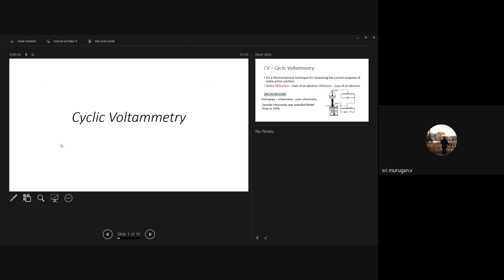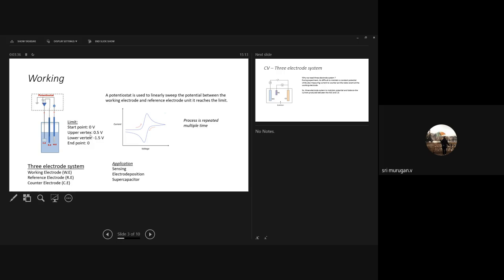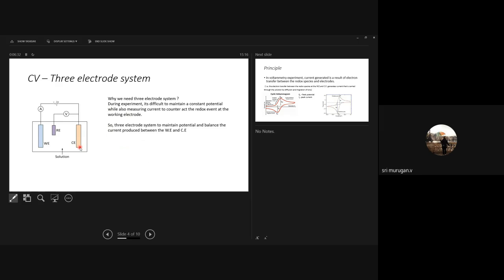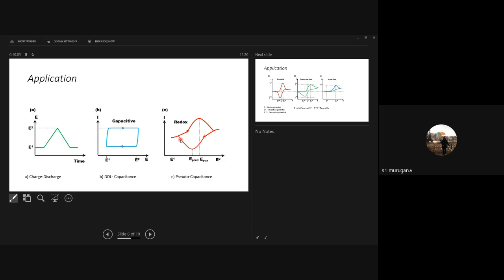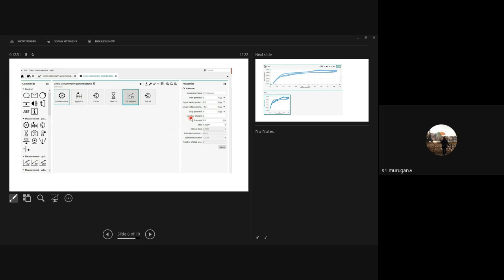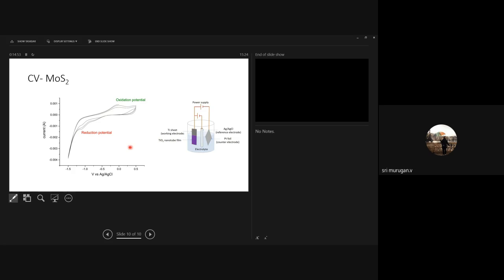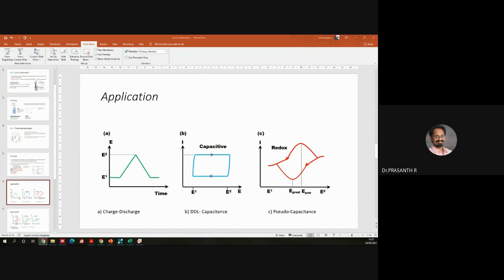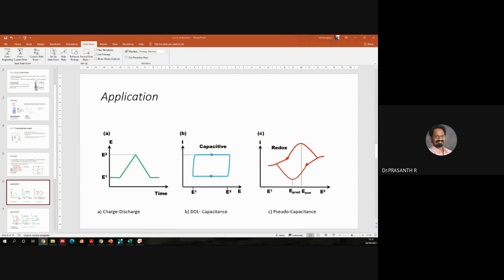research meeting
NP-lab